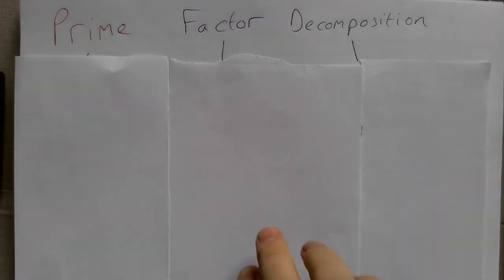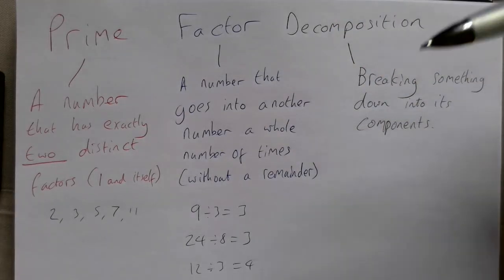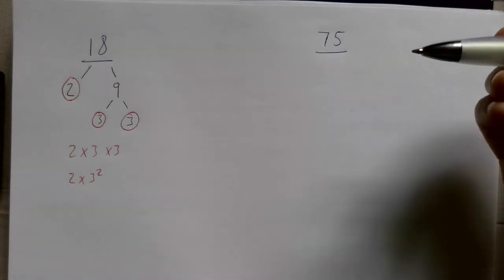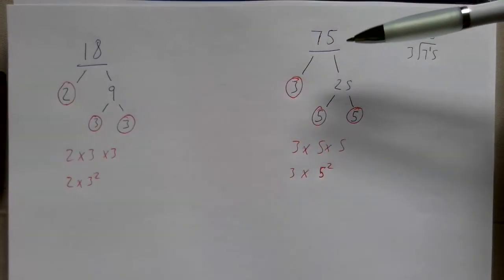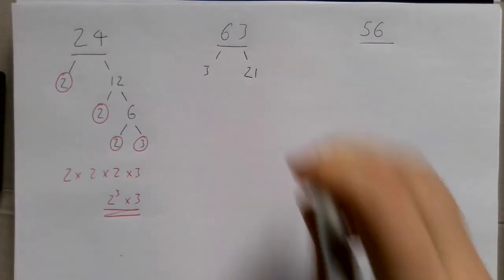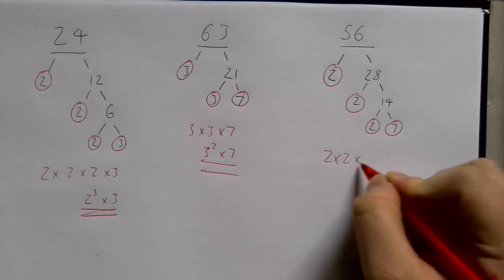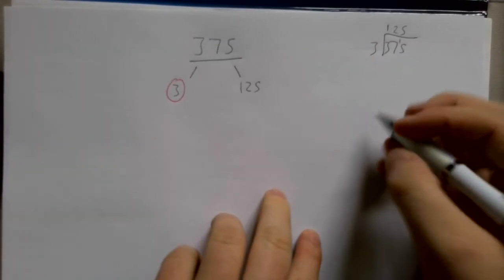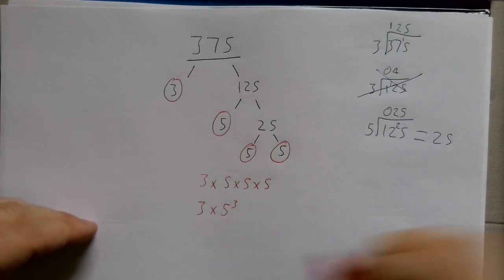Powerful Knowledge - Prime Factor Decomposition